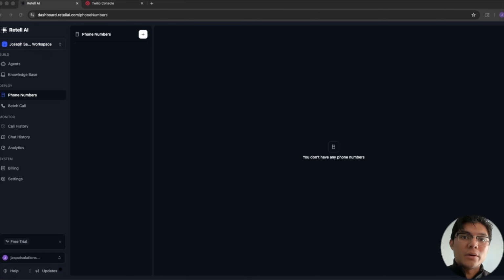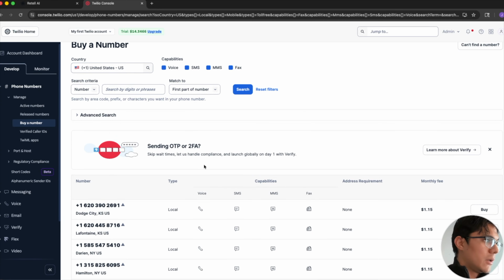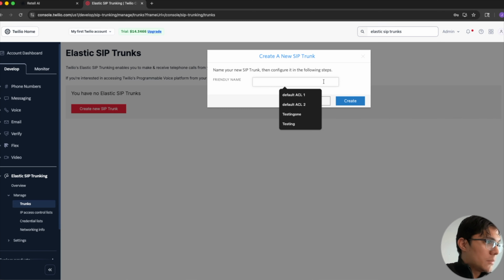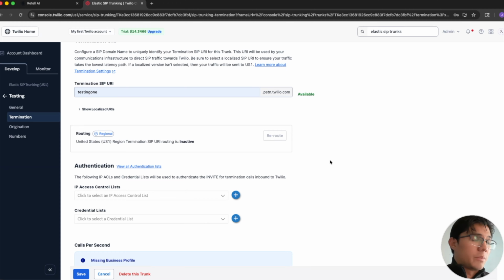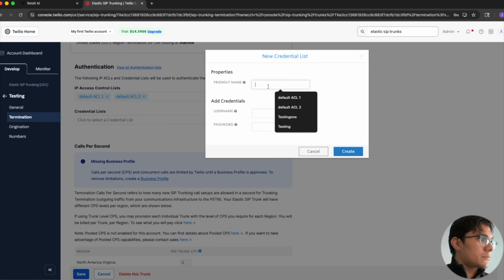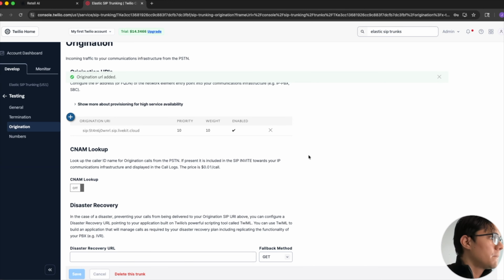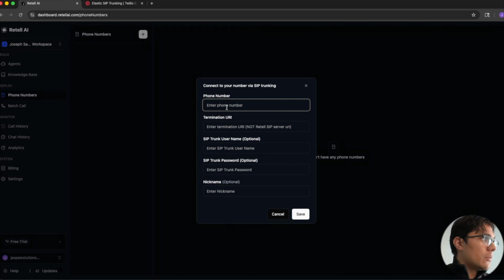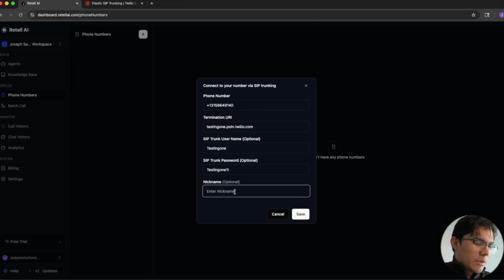Connect ANY Twilio Number to Retell AI Voice Agents In Minutes: Step by Step 2025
Origination URL: sip:5t4n6j0wnrl.sip.livekit.cloud

Control Lists:
default ACL 1
0.0.0.0
1

default ACL 2
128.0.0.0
1

This video reveals the easiest way to connect a Twilio phone number with Retell AI, so you can launch voice agents that handle real calls, fast.

Watch as I break down every step, you’ll get insider tips, real screenshots, and clear guidance that make the process effortless, whether you’re a developer or just starting out.

Jump in and transform your calls with the smartest setup around.